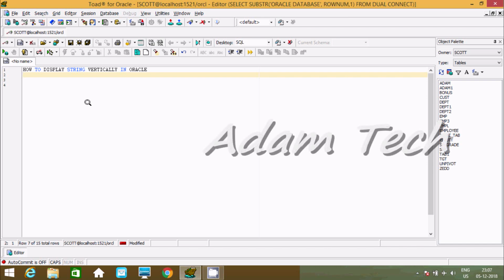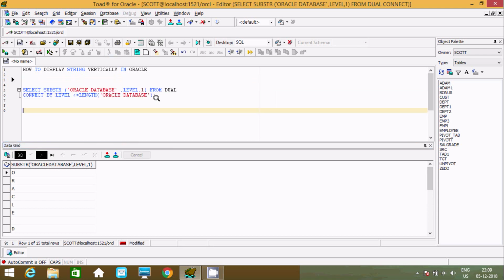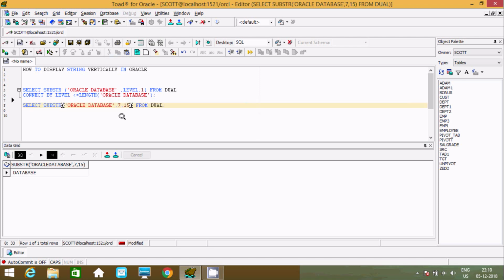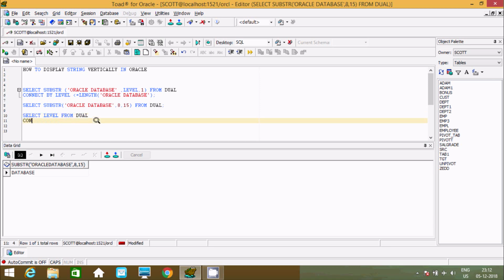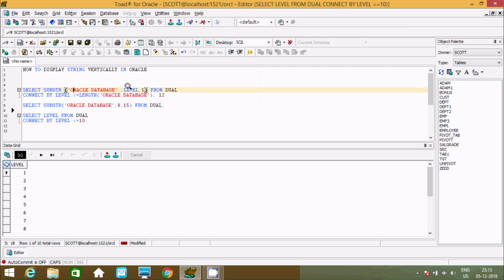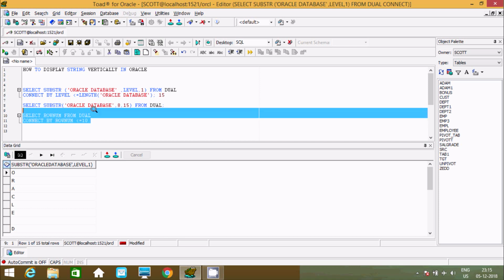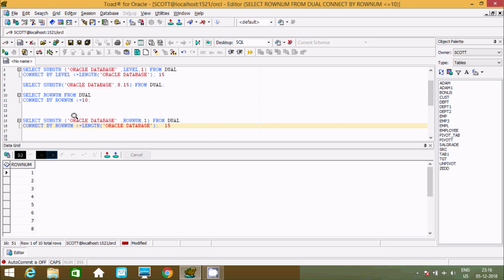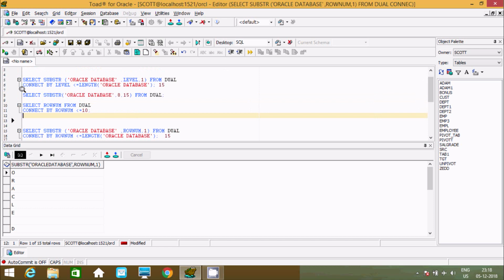How to Display String Vertically in Oracle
Oracle Apps: How to Display String Vertically in Oracle